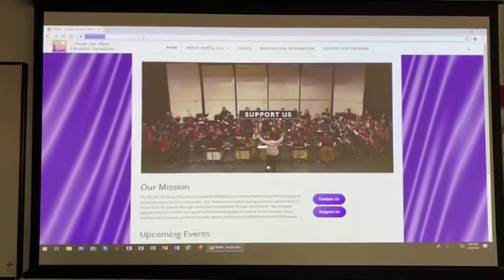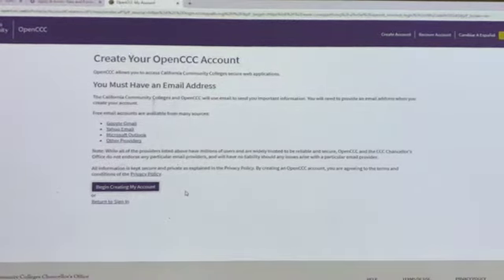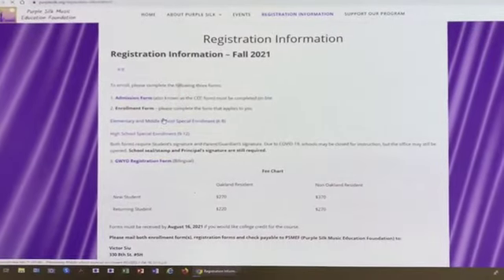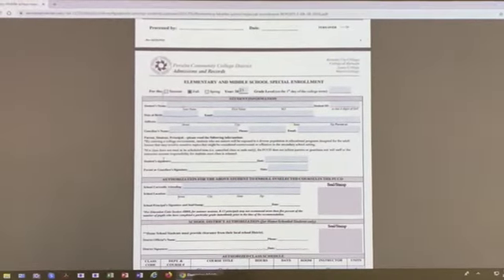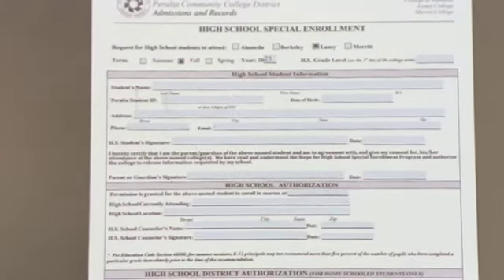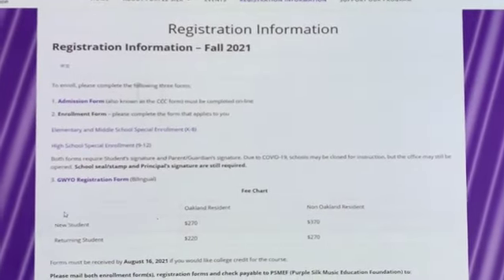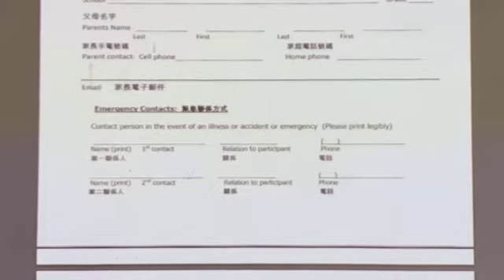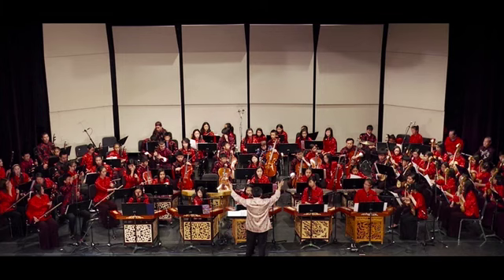PurpleSilk Registration English